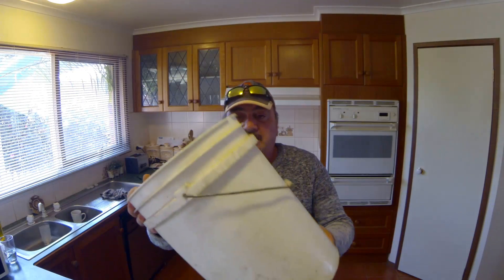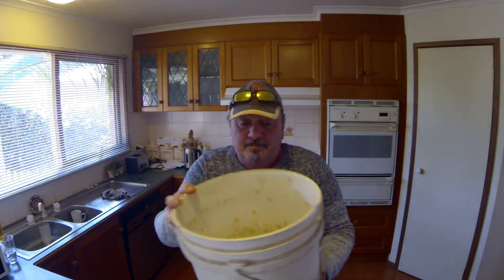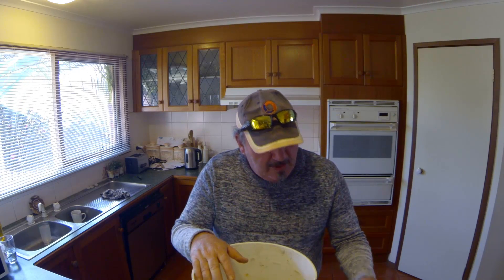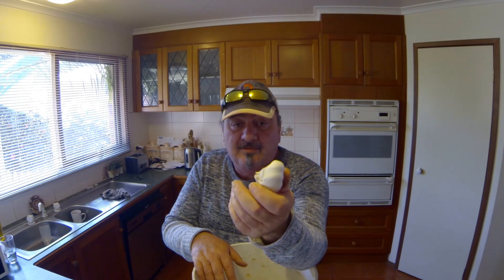Hemorrhoids cure - The procedure in detail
Health Issues should be openly discussed and remedies should be shared.
Hemorrhoids cure - my story how I got rid of hemorrhoids naturally with Garlic